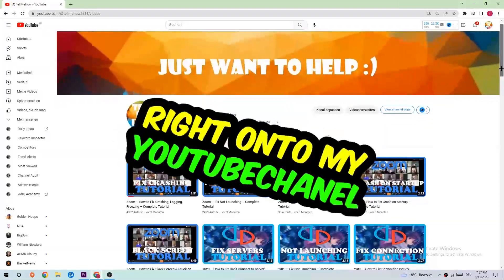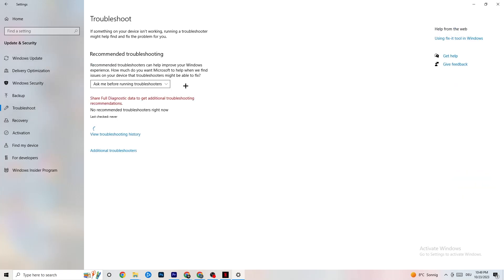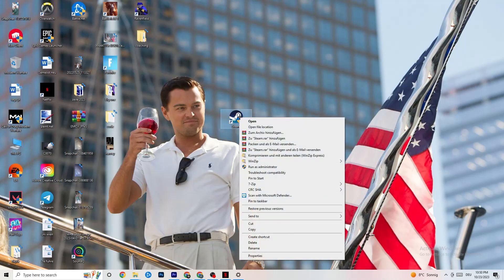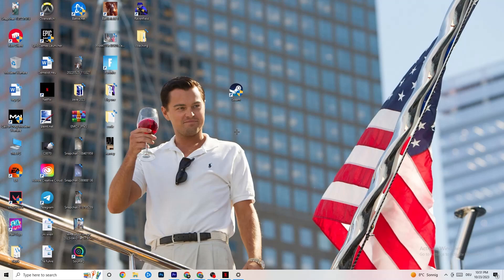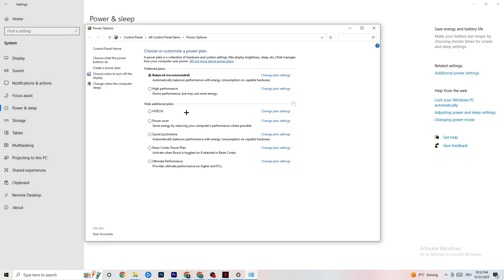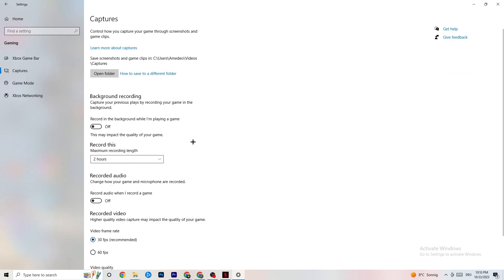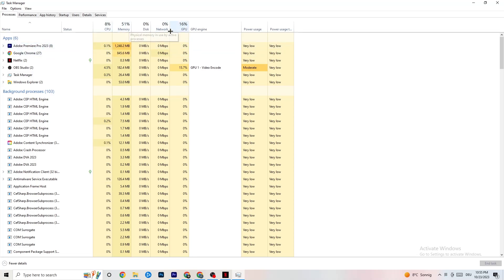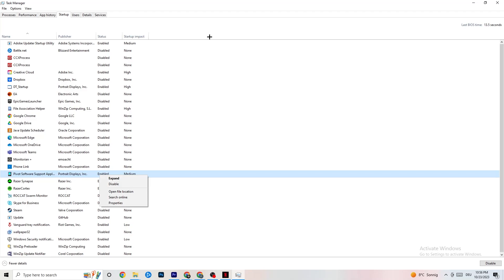How to Fix F123 not Launching (100%Fix)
How to fix F123 not launching on pc,
How to fix F123 not opening on pc,
F123 pc not launching,
F123 pc not opening,
F123 not opening on pc,
F123 not launching on pc,
How to fix F123 not launching on laptop,
F123 not loading pc,
F123 wont launch pc,
F123 wont open,
F123 wont open pc,
F123 not launching,
F123 not launching pc,
F123 won’t launch,
F123 wont launch,
How To Fix F123 won’t launch,